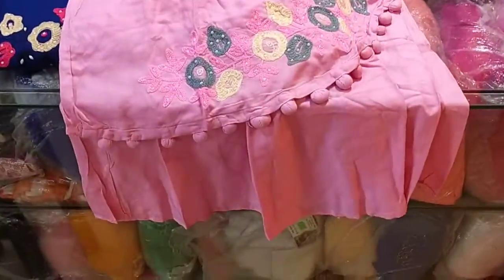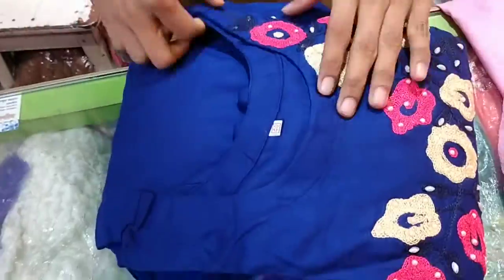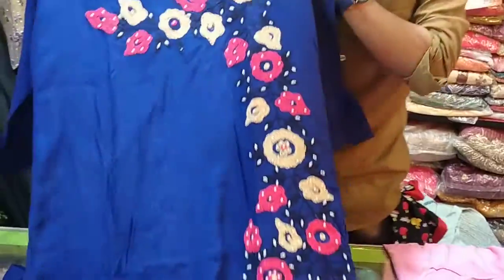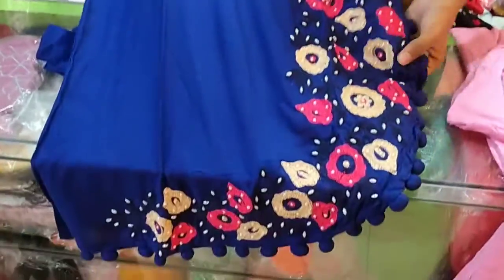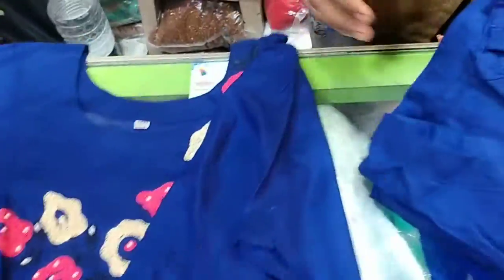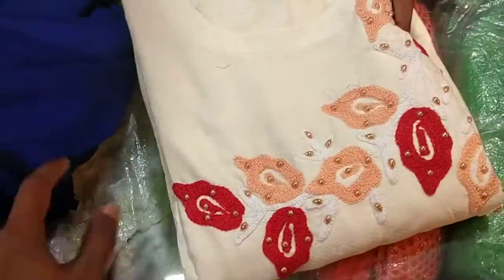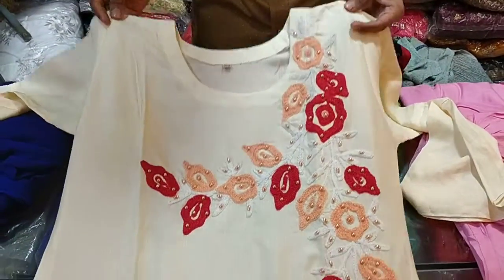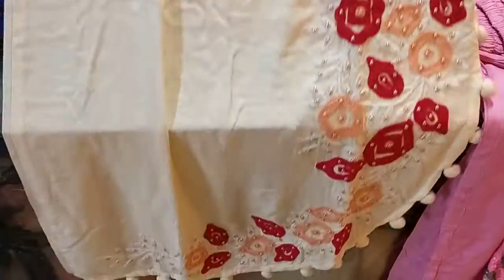# ইউনিক ডিজাইন পাটি কামিজ কিনুন পাইকারী দামে # Ma Fashion House 01912700336